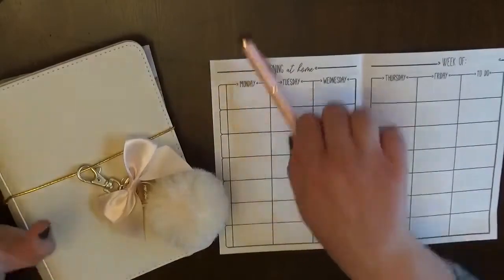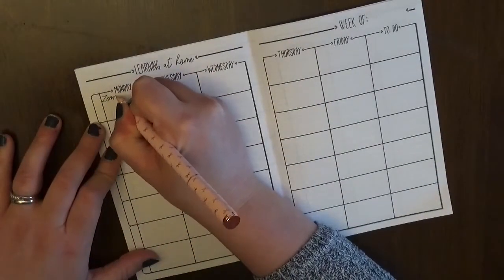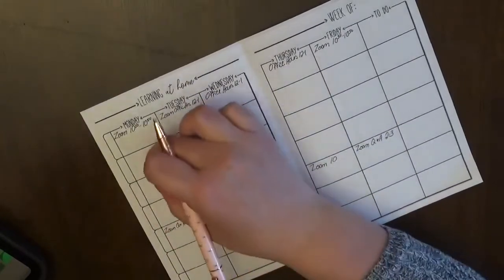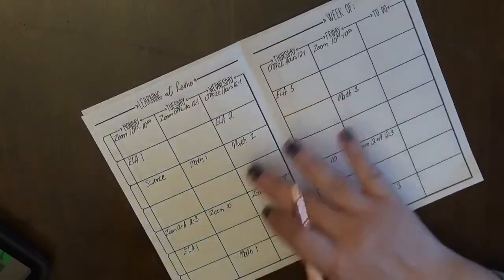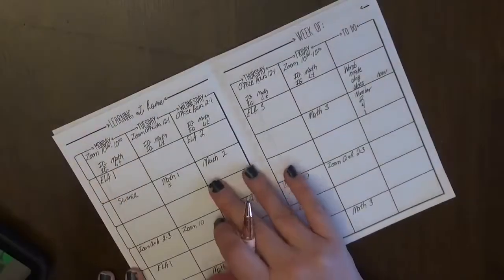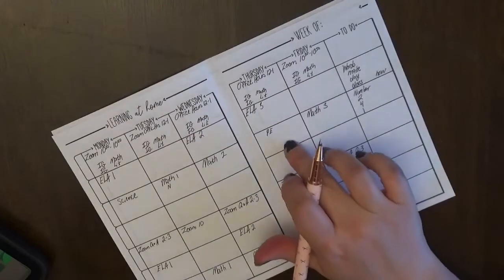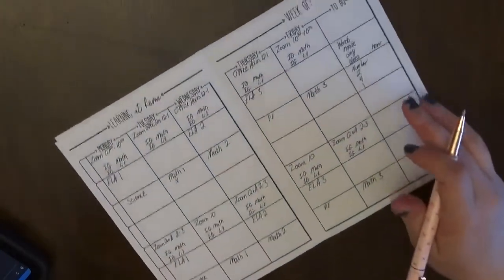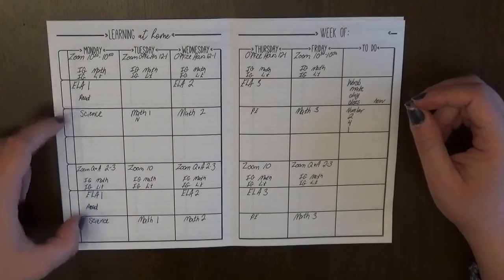Homeschool Planner Weekly Setup: April 13-17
Time to plan in my Classic Happy Planner inserts from Lights Planner Action! Homeschooling my kids isn’t exactly something I ever expected to be doing, but here we are... and I’ve gotta make it work! So naturally, I have to turn to a planner to help organize and plan out all of the distance learning tasks their teachers are assigning. This is just the first week of their new full course load so this really is more so a rough outline for the week so I’ll have a better idea how to plan out moving forward

Nails: Essie “In Plane View”